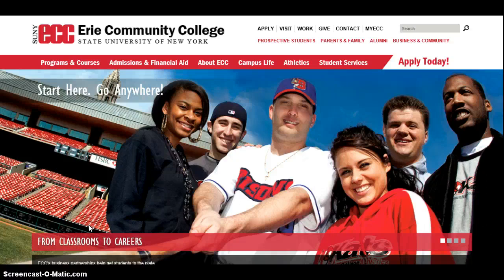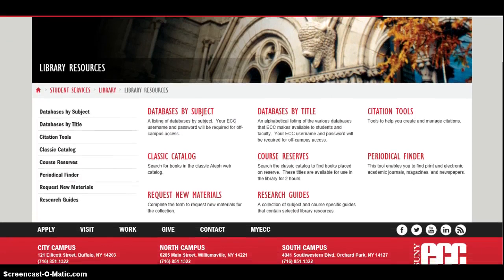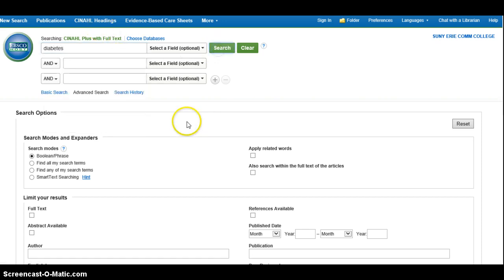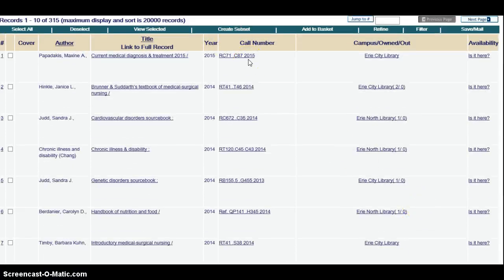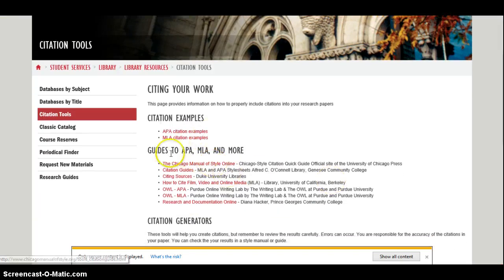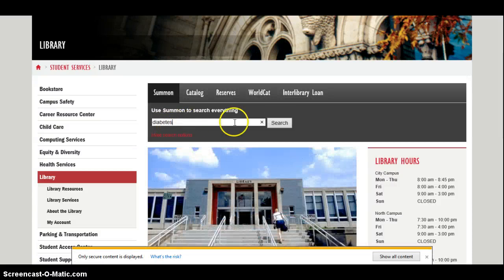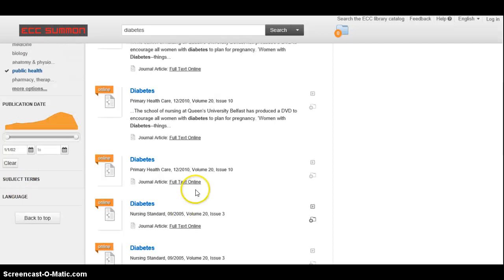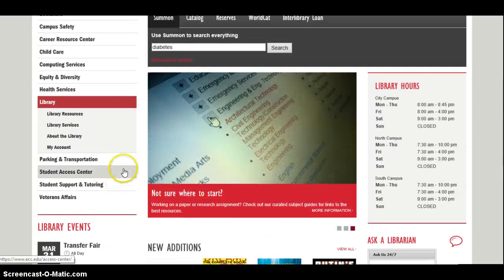Library Overview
Basic Library Resources overview for online students